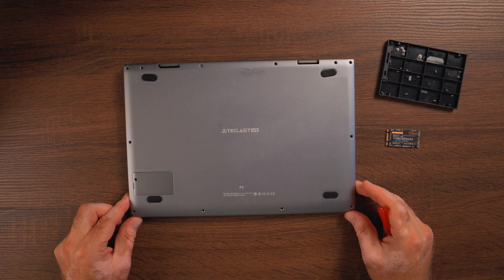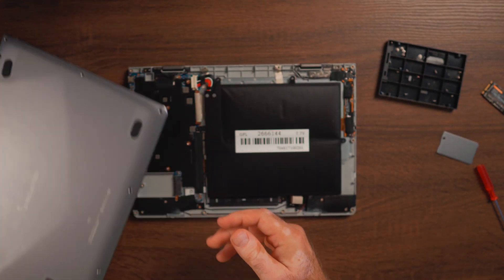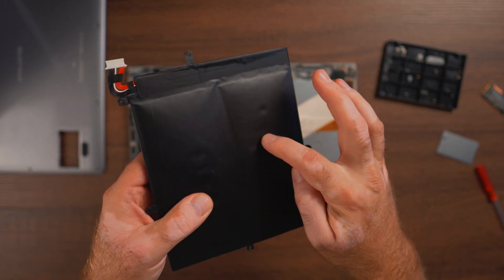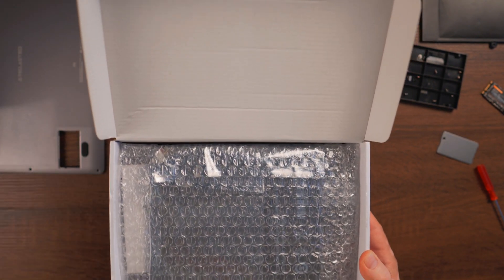Teclast F5 Battery Replacement - Quick Tutorial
Just a quick tutorial on how to replace the battery for the Teclast F5 Laptop.

Support me directly with a small coffee!

0:00 Introduction and overview
1:23 Opening and replacing
6:57 Conclusion

VASTKING KingPad M10 $189!
Winnovo Wintab P20
ROCCAT Vulcan TKL
EDJO Red Switch 87 Keys
NEWMEN GM610 61
NACODEX K680T
Dell XPS 17 9700
Mushkin Essentials 32GB Ram
Crucial 500GB NVMe
Intel WIFI 6 AX200
SEKS SATA3 480GB SSD Drive
Wifi 4 AX200
Crucial 2x8GB DDR4 3200mhz
Crucial 2x16GB DDR4 3200mhz
Mushkin 2x16GB DDR4 3200mhz